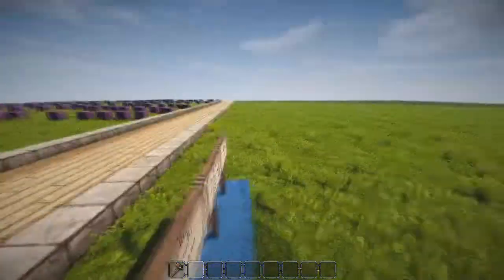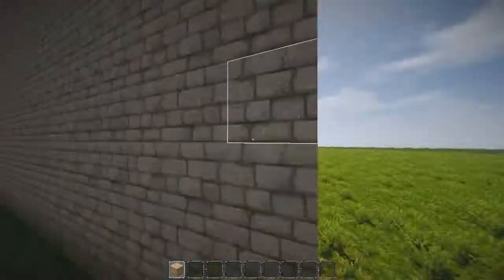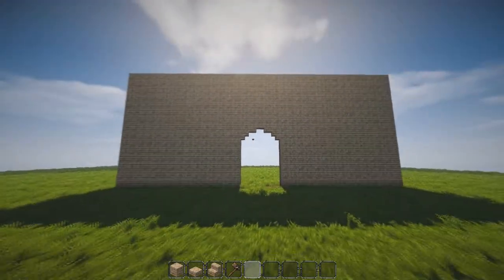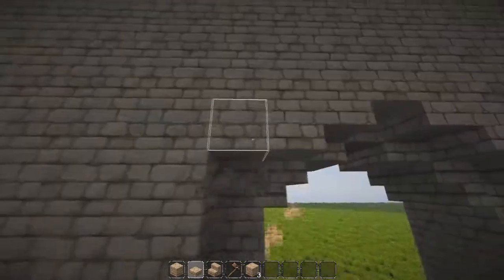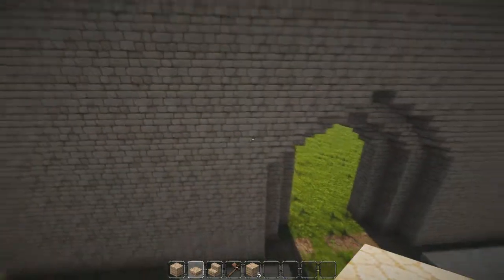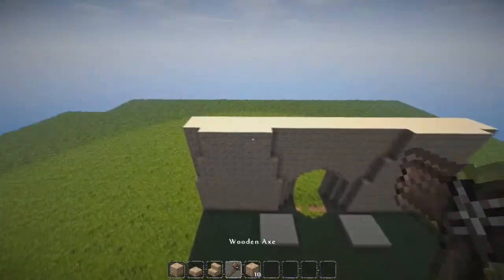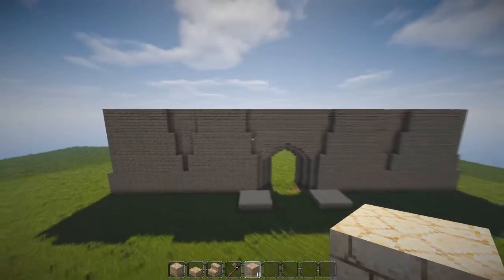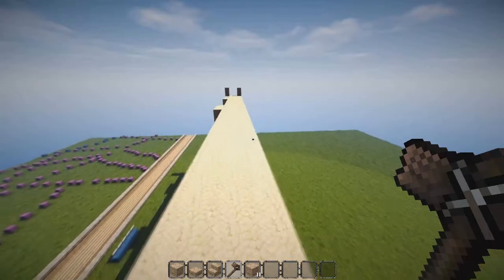Lets Build: An Egyptian Temple - Ep1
Server - dakrcraft.playat.ch
warp - /warp pg
/plotme tp

          - Eastern Thought